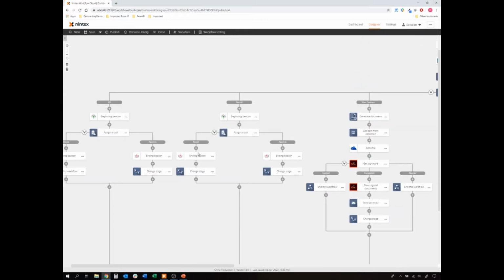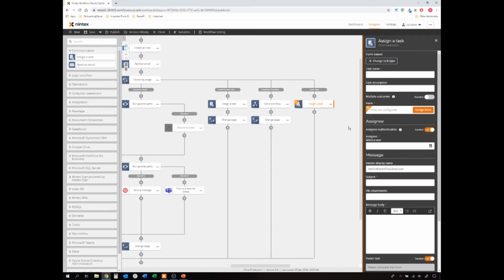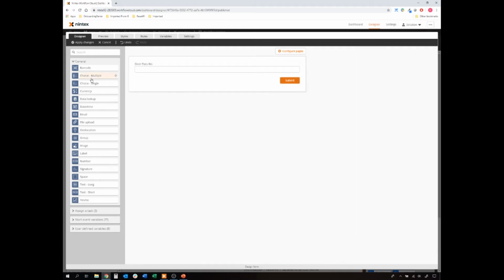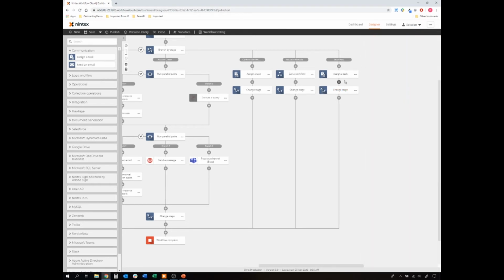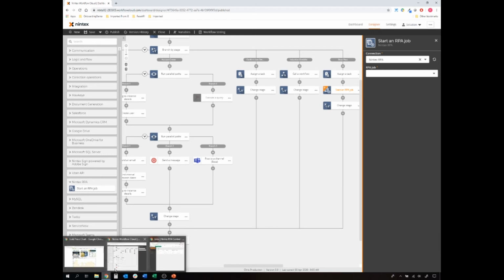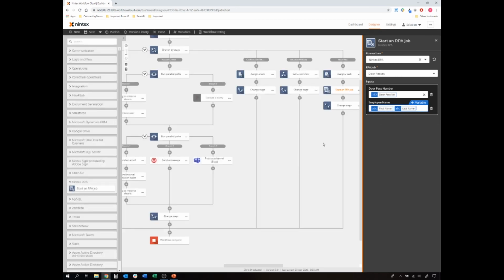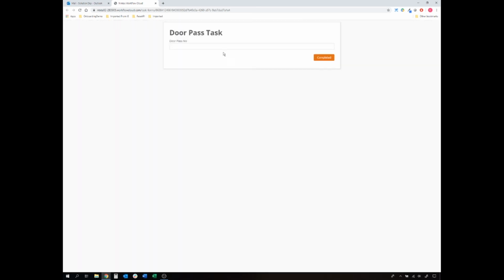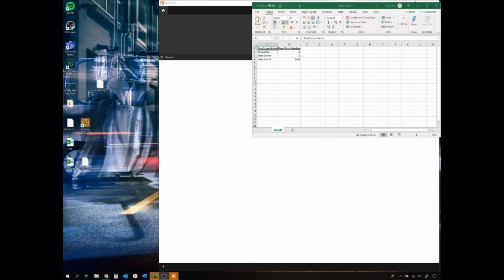Nintex Workflow to Nintex RPA - Populate Excel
Take a look at how information entered in a Nintex Workflow Task form can make it's way into an Excel workbook using Nintex RPA.